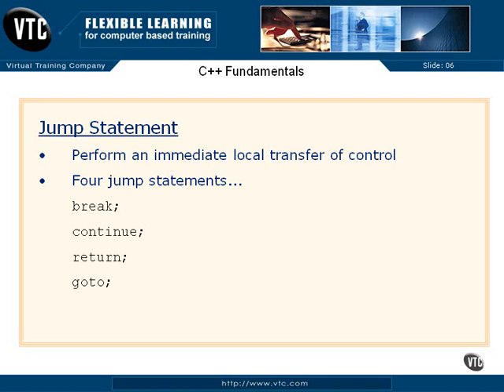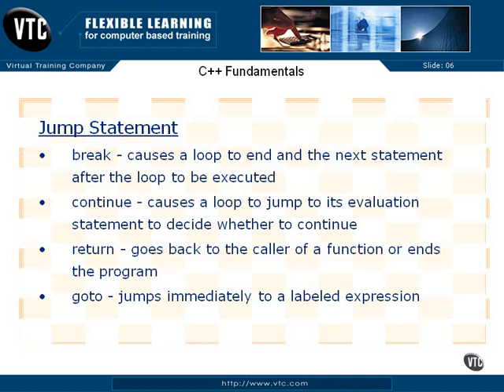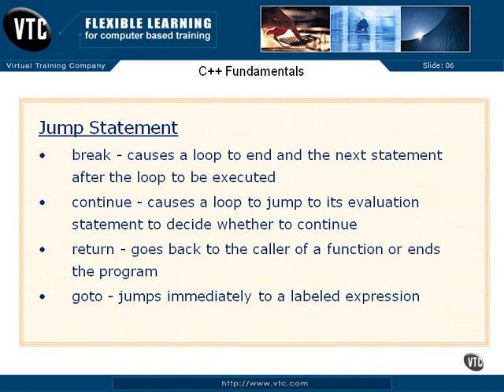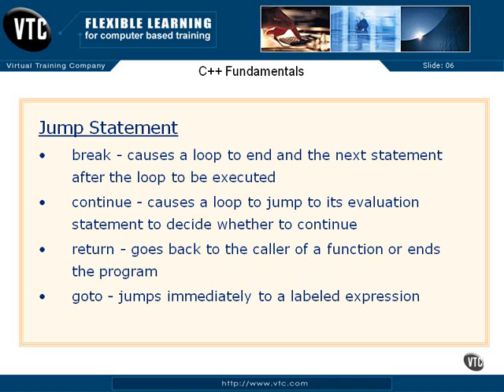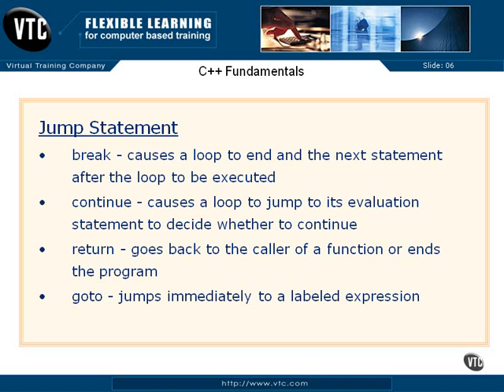05 C++ Enums 26 Jump Statements